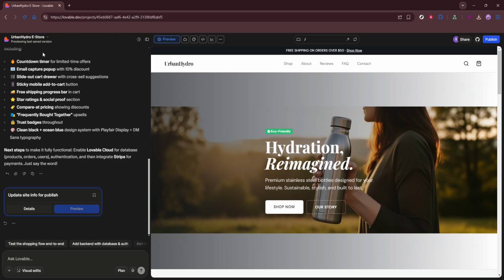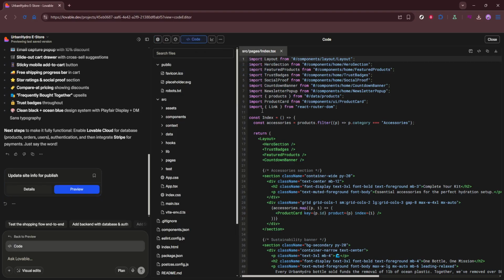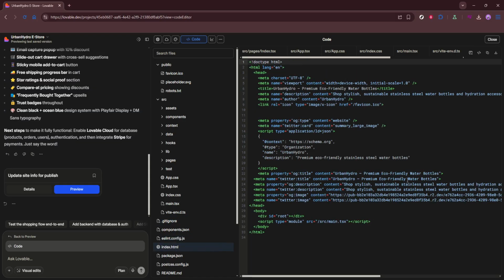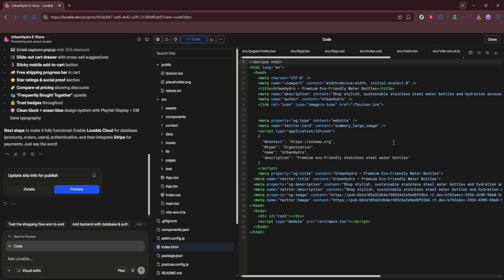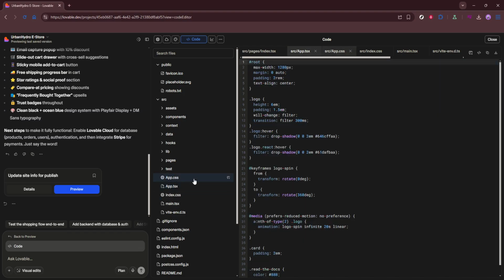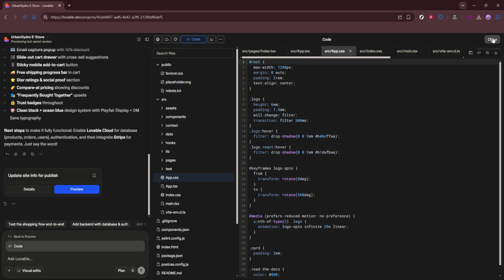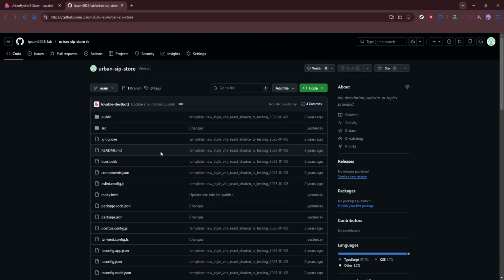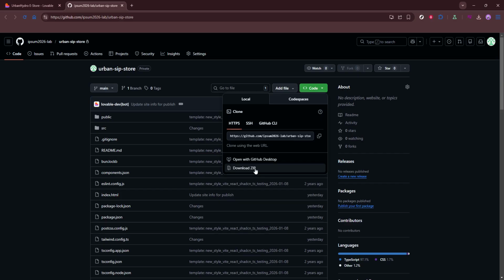Lovable - How To Export / Download Lovable AI Project [Easy]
In today's video we cover Lovable - How To Export / Download Lovable AI Project [Easy]